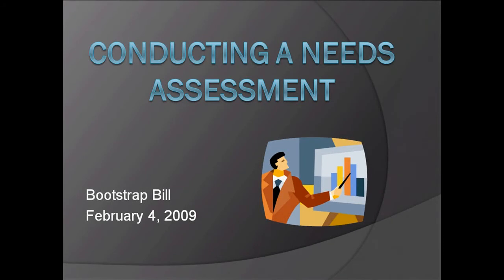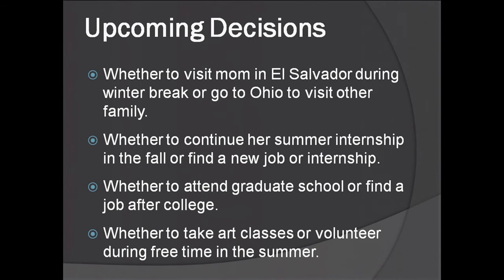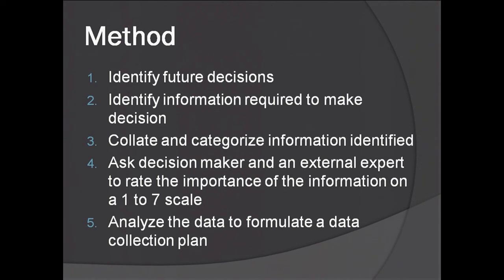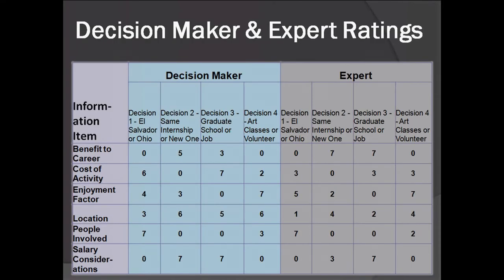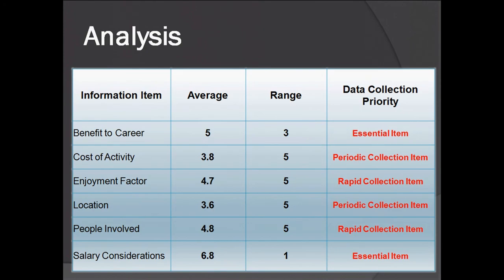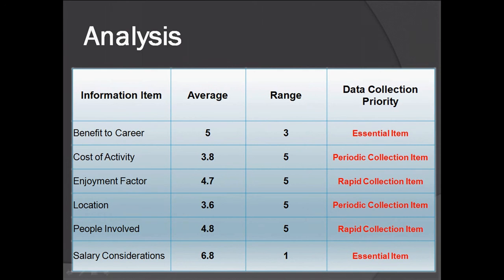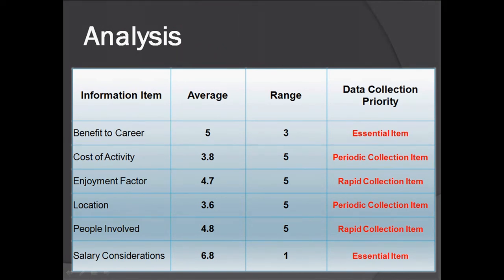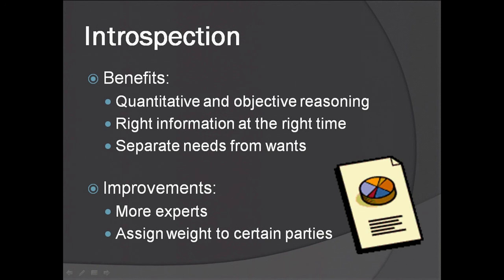How to Conduct a Needs Assessment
This video describes how to conduct a needs assessment to form a data collection plan using the example of someone with four upcoming personal decisions.